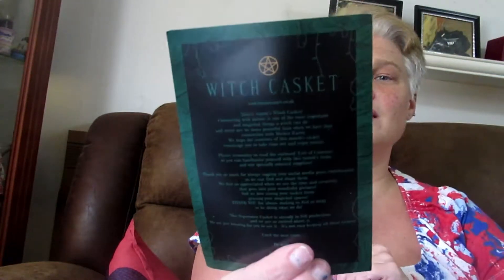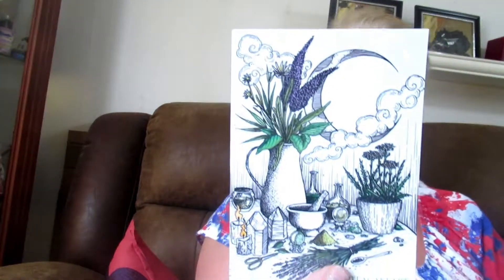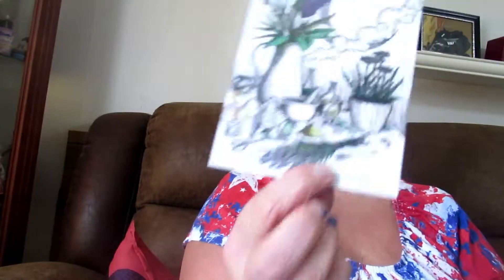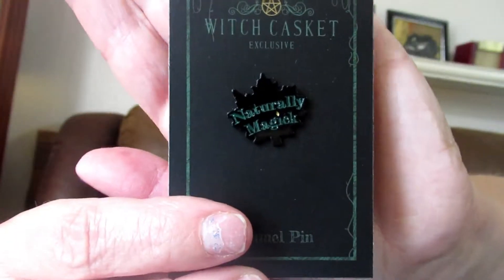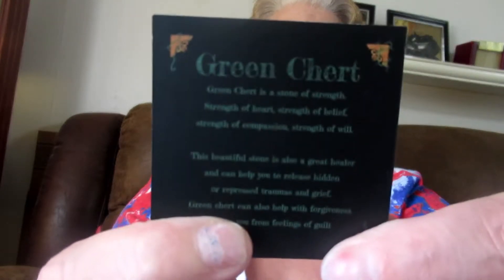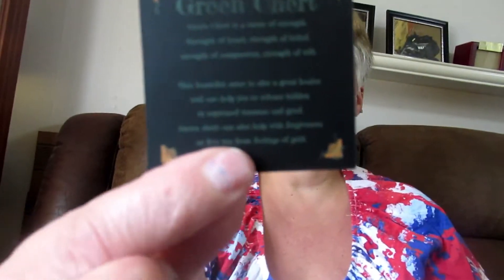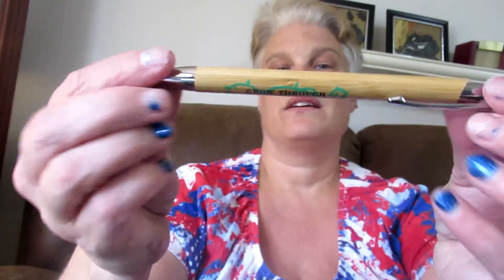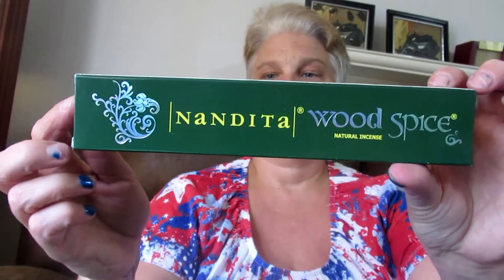August Witch Casket Subscription Box (unopening)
I'm going to show you the August Witch Casket. So lets see whats inside.Come join the fun with me. Love you all! And i do makeup tutorials, vlogs,and clothing hauls,and paranormal on this channel. U.K - $27 per month Europe - $33 per month Rest of the world - $35 per month